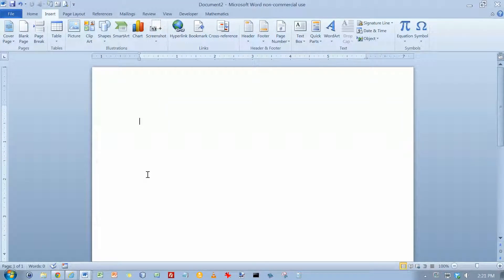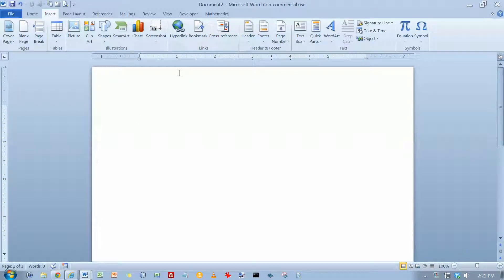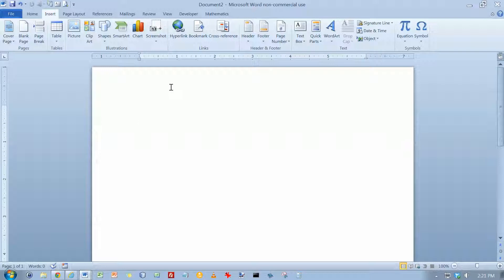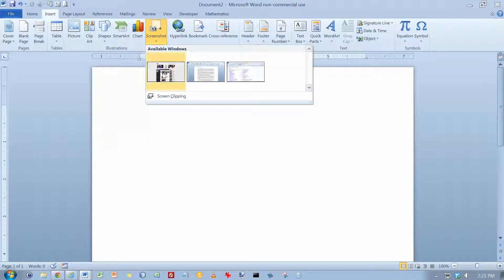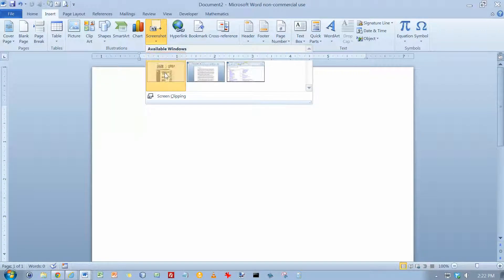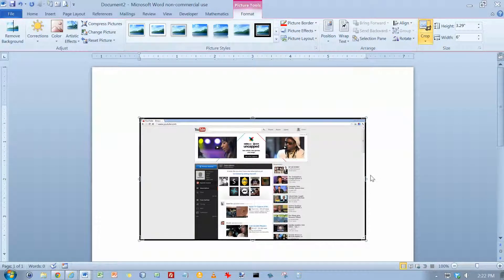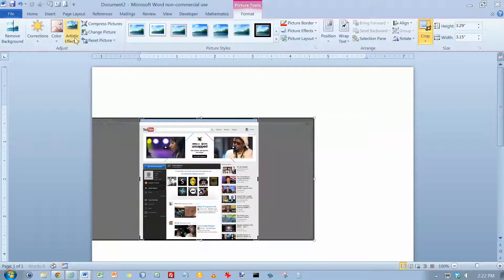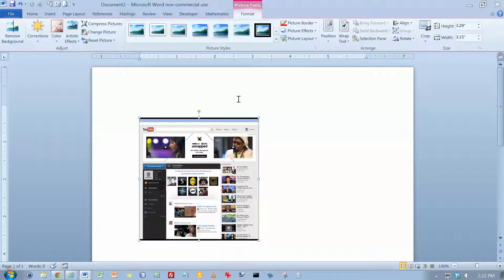Word2010 INSERT Illustrations ScreenShot